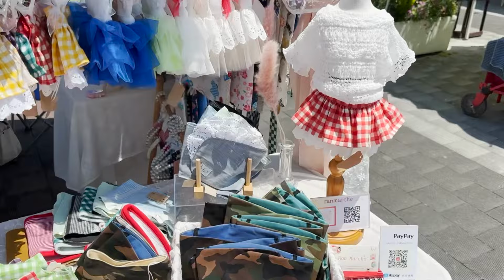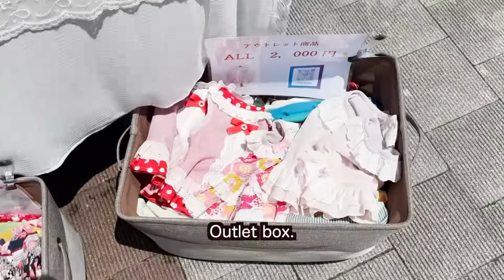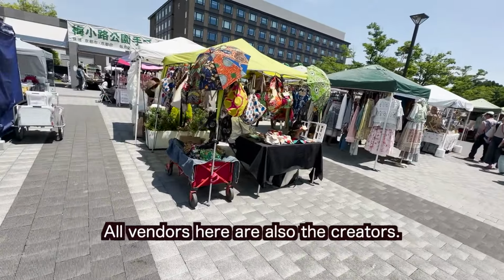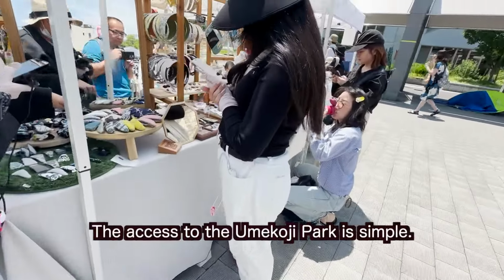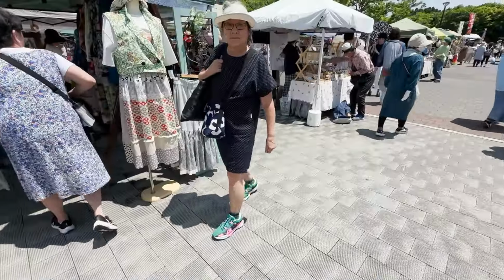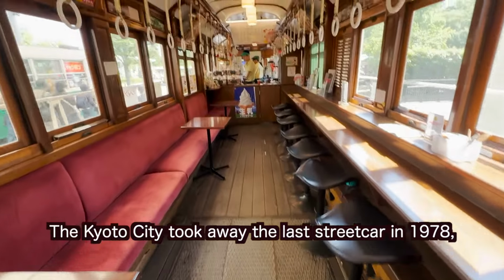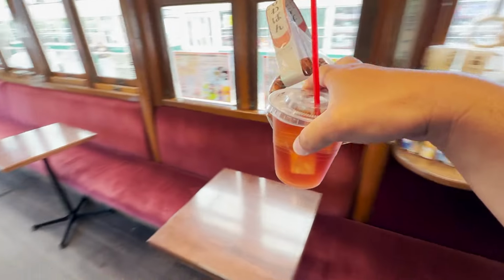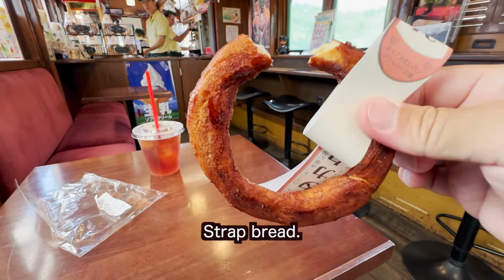Craft Flea Market In Kyoto, Traveler's Things To Do in Japan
Tezukuri Ichi is a handmade craft flea market held at Umekoji Park in Kyoto Japan.
There are about 100 creators and vendors to sell their creative and useful items in the flea market.
It is only one train stop from Kyoto Station, meaning the access to the market is easy for international travelers.
There are so many handmade craft items that tourists want to buy for their souvenirs.
It is one of the tourist attractions in Kyoto.